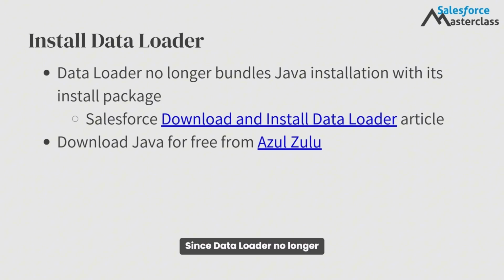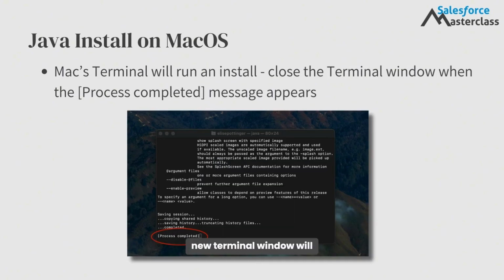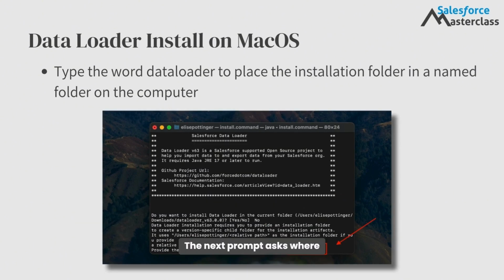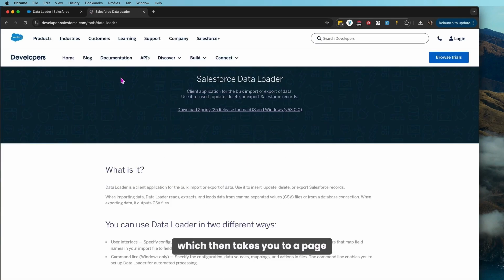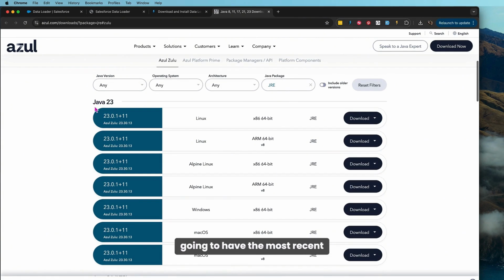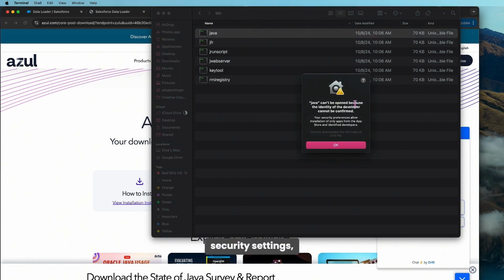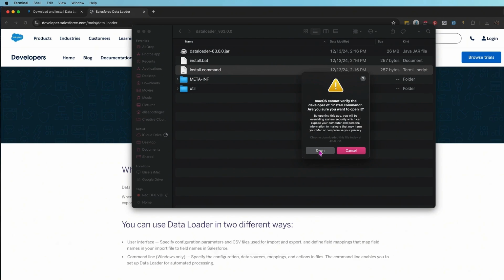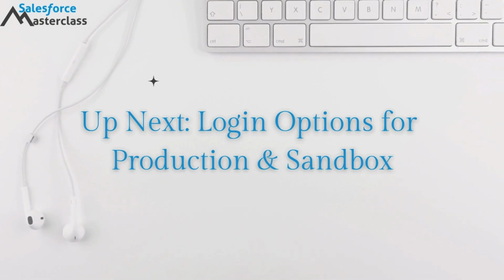How to install Salesforce Dataloader and Java on a Mac - January 2025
Learn how to install Salesforce's Data Loader as well as the required Java applications on your Mac.

⏱️ Timestamps
00:00 Introduction: Data Loader & Java Installation
00:27 Downloading and Installing Java (Azul Zulu) on Mac
01:02 Completing Java Installation and Preparing for Data Loader Installation
01:19 Downloading and Initiating Data Loader Installation
01:40 Configuring Data Loader Installation Path and Shortcuts
02:07 Configuring Data Loader Installation and Accessing the Download Page from Salesforce
02:28 Navigating to the Data Loader Download and User Guide
03:04 Accessing Azul Zulu Download Link from the User Guide
03:35 Downloading Java for Mac and Moving to Applications Folder
03:58 Running the Java Executable and Addressing Security Blocks
04:14 Java Installation Confirmation and Data Loader Download
04:36 Unpacking Data Loader and Addressing Security Settings
04:55 Initiating Data Loader Installation via Terminal Prompts
05:18 Completing Data Loader Installation and Verifying the Shortcut
05:28 Launching Data Loader and Next Steps